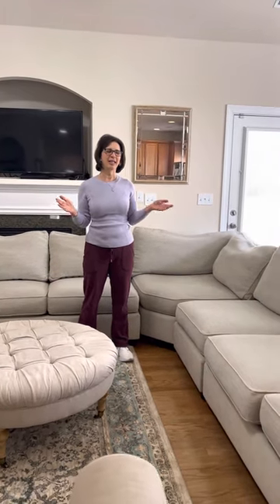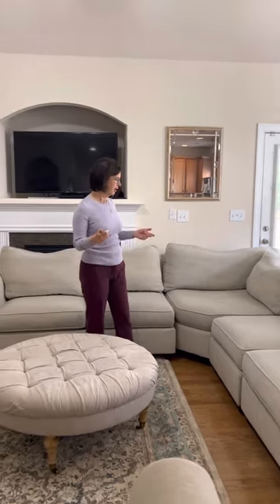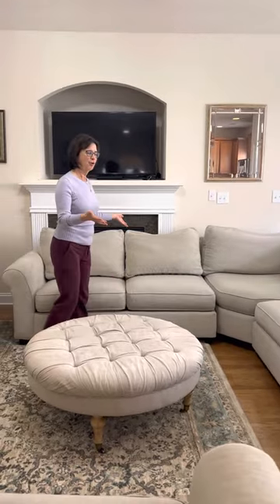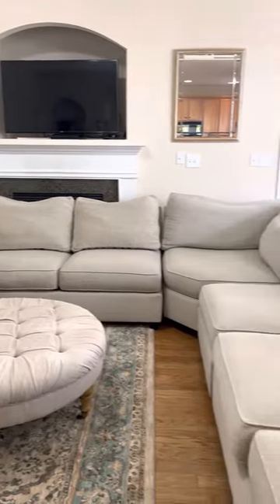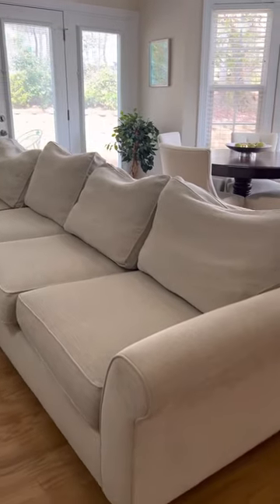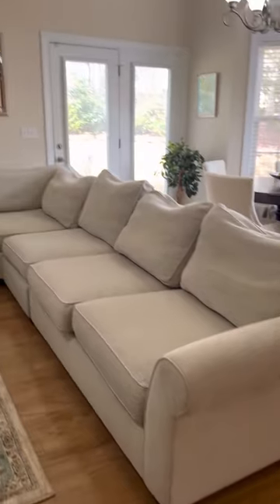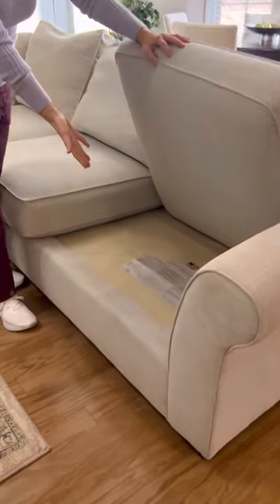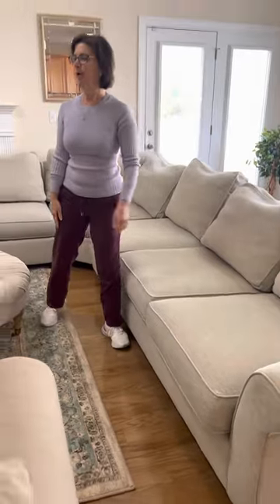How we made $800 flipping a Pottery Barn sectional!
Learn how to flip furniture.